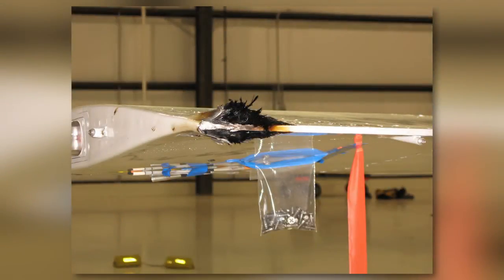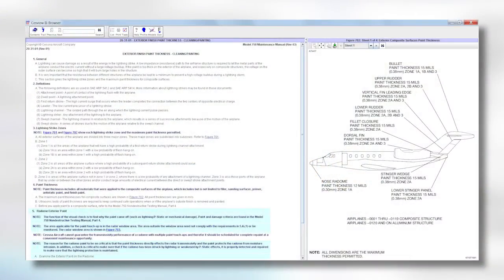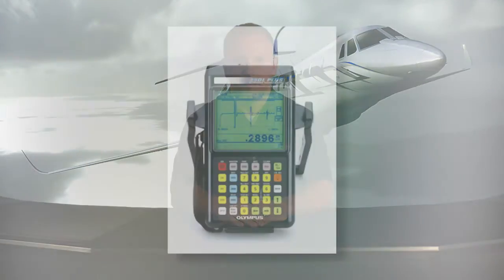Paint Thickness Controls on Composite Aircraft Surfaces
Customer Service Engineer Jerry Balman explains the significant effect paint thickness can have on composite aircraft surfaces during lightning strikes. More information can be found in Chapter 20 of the maintenance manual.